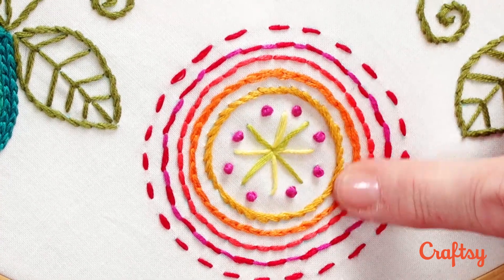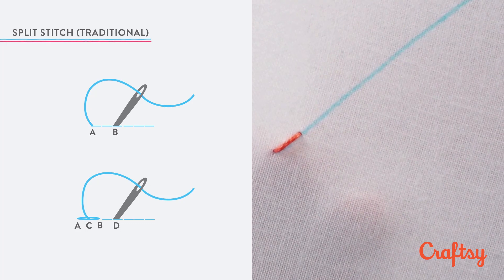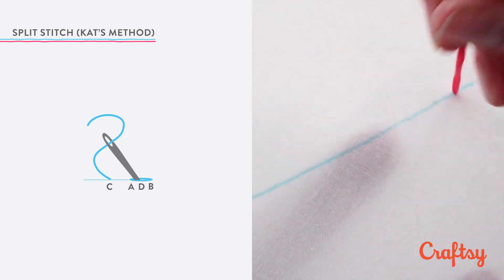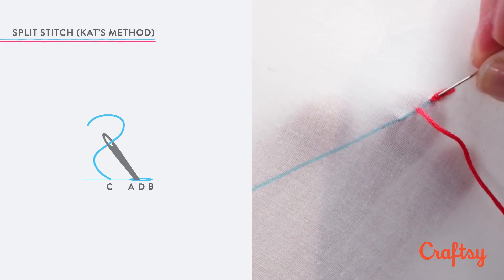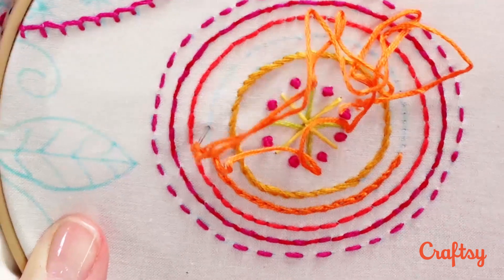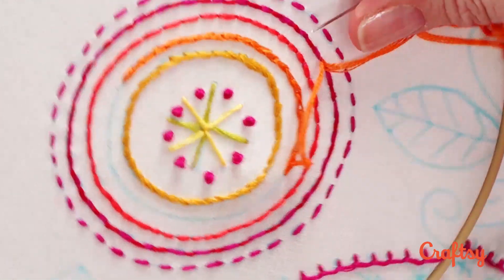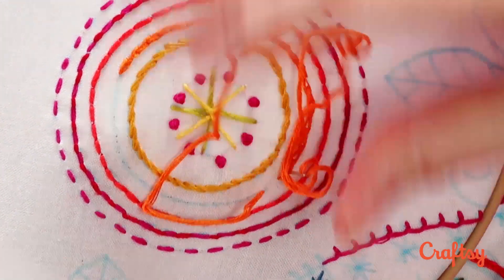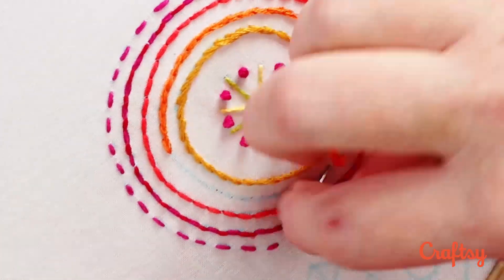Hand Embroidery: Split Stitch Two Ways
Not only does instructor Kat McTee show you how to make a traditional split stitch, but she also shares her secret "sewing method" way to make them easier, smoother and faster!

Learn all of the basics of hand embroidery in Kat's Craftsy class Startup Library: Hand Embroidery
You’re Invited!